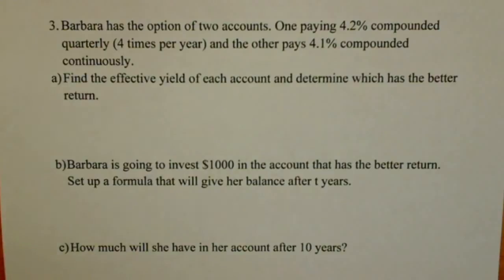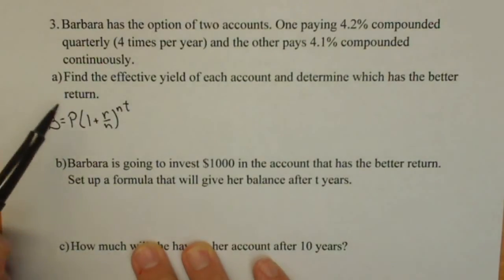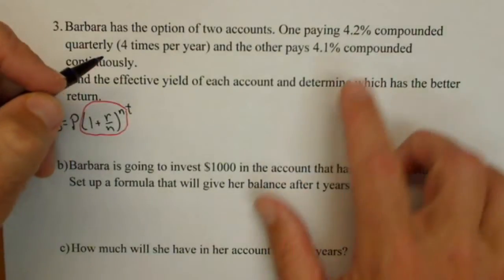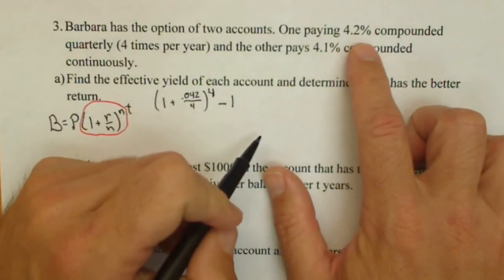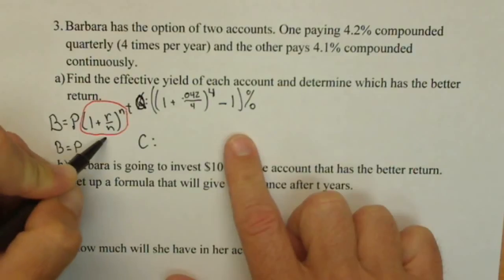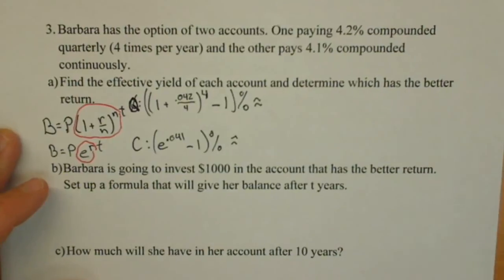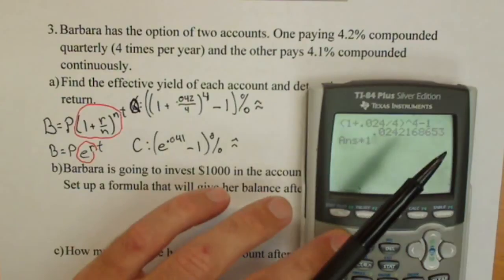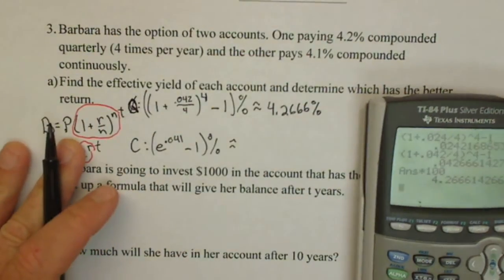Compound Interest Problems QR9 3